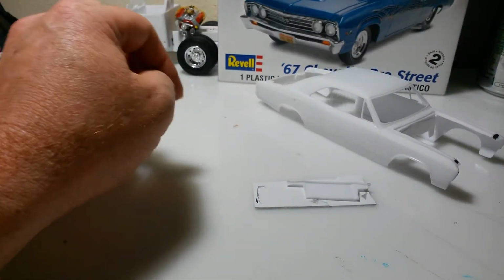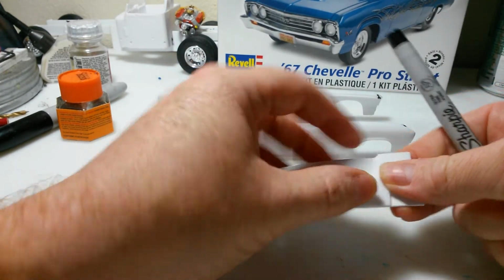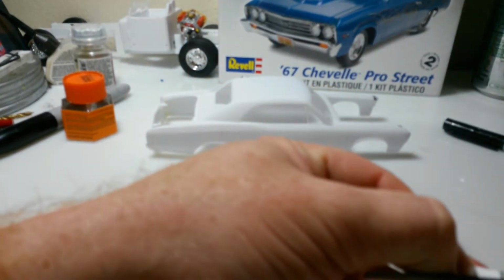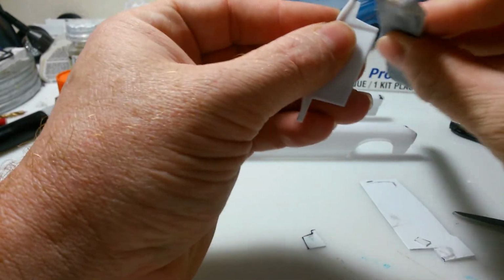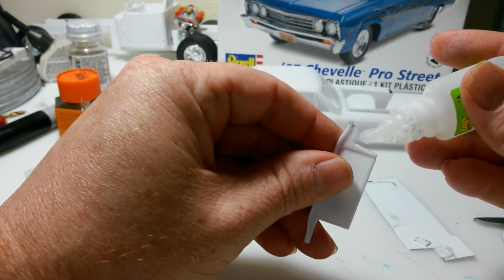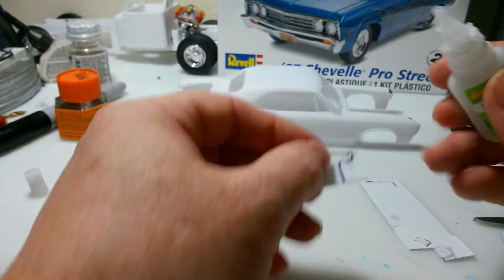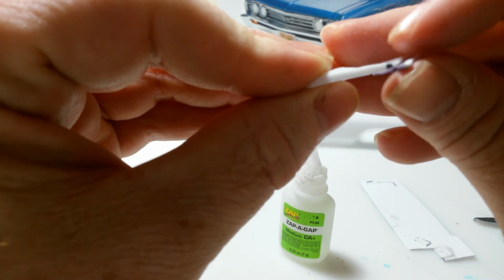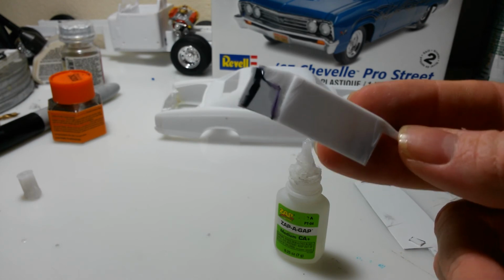Rebuild a model car radiator support